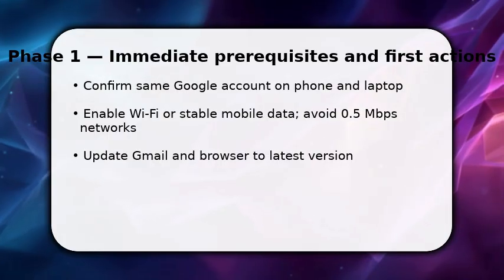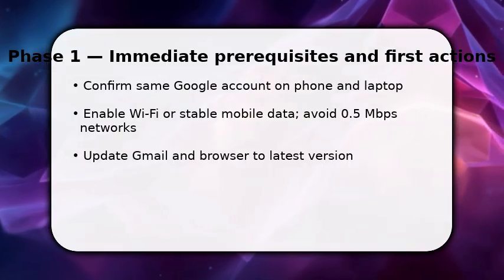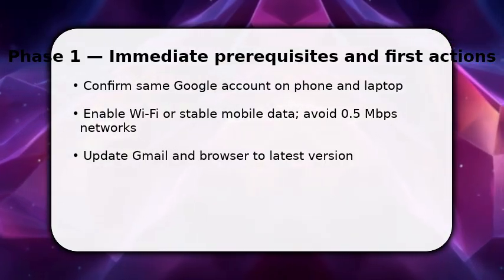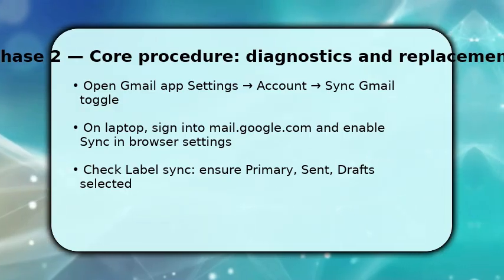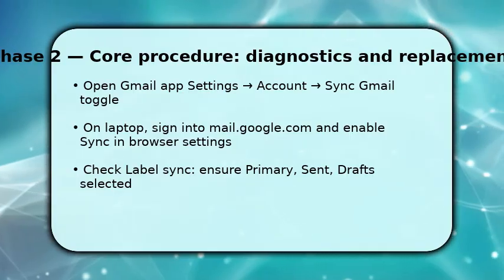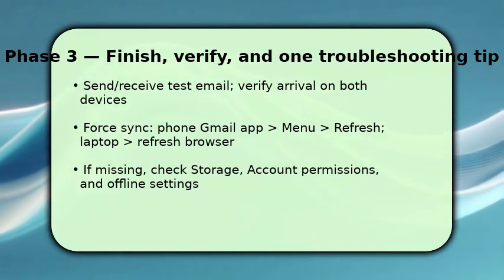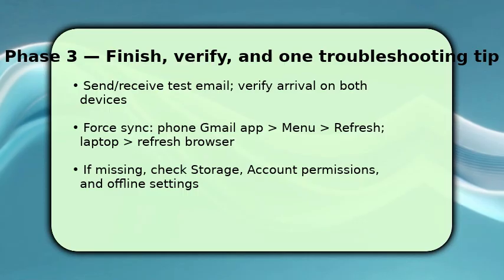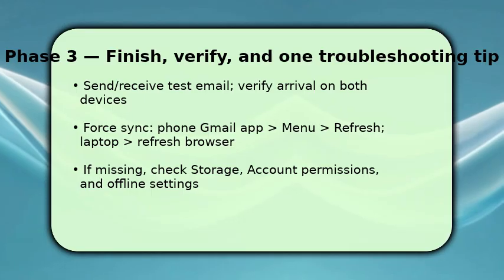How to Sync Gmail from Phone to Laptop (full Guide)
How to Sync Gmail from Phone to Laptop (full Guide) | 🔒 Surfshark VPN Deal — Stay private and secure. $1.99/mo + 3 Months Free ▸

Discover the step-by-step process to synchronize your Gmail account from mobile device to laptop with our comprehensive guide. Learn how to access emails across platforms seamlessly, ensuring you never miss an important message.